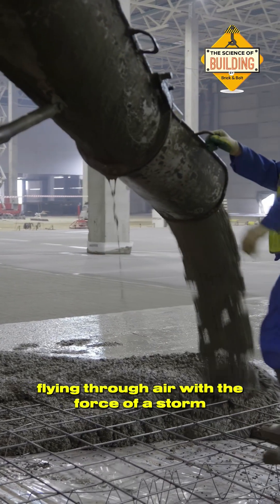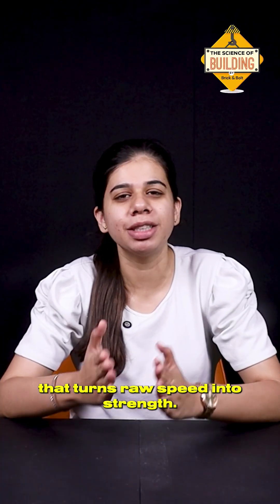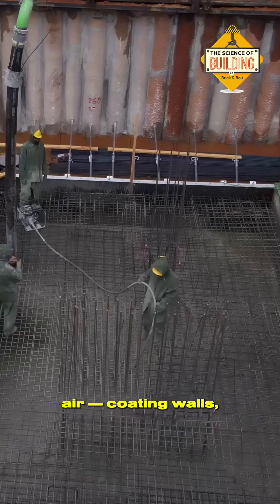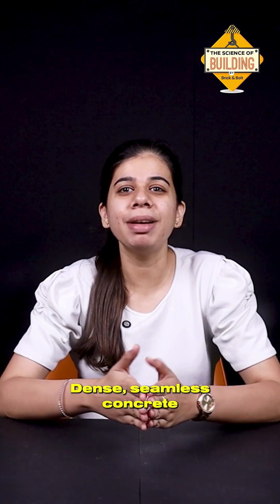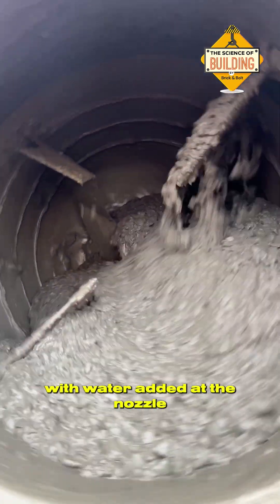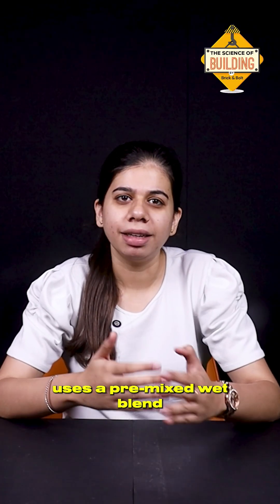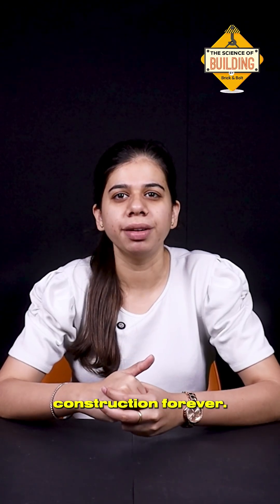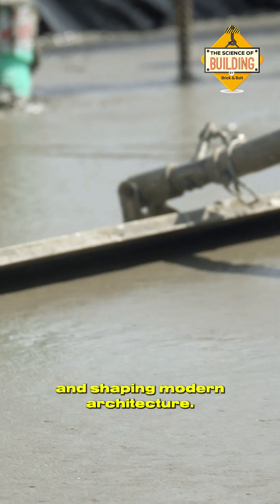Shotcrete & Gunite: How Sprayed Concrete Creates Faster, Stronger and More Precise Modern Structures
Concrete — sprayed at high velocity, gripping surfaces like armor — that’s the world of Shotcrete and Gunite, the techniques that turned speed into structural strength.

Gunite uses a dry mix hydrated at the nozzle, giving engineers control on the fly. Shotcrete uses a ready wet mix, ideal for tunnels, domes, pools, bridges, and curved architecture where precision matters.
No formwork, faster timelines, denser concrete, and long-term durability — that’s why these methods transformed modern construction.

From slope stabilization to subway tunnels, sprayed concrete is the backbone of projects where traditional methods fall short. And with robotics and fiber reinforcement, it’s becoming even stronger and more sustainable.

This isn’t just concrete — it’s craftsmanship under pressure.

Follow us for more such construction innovations!